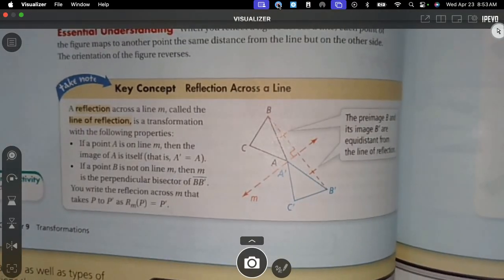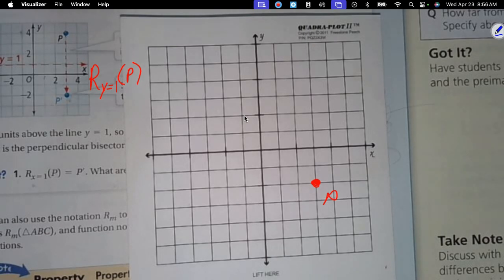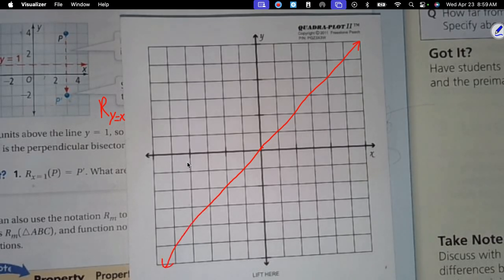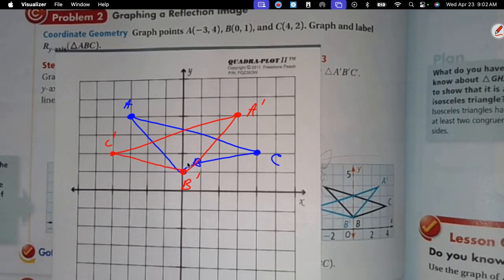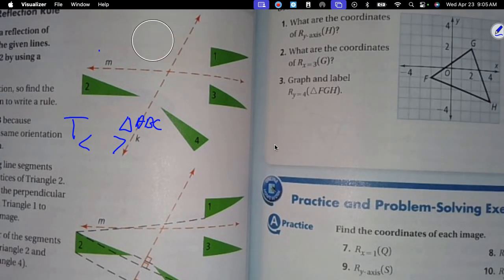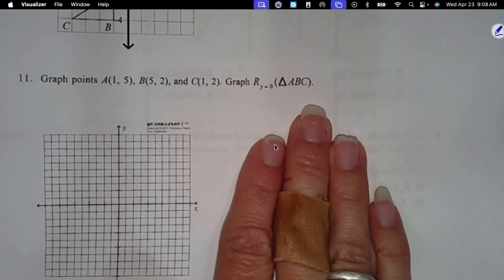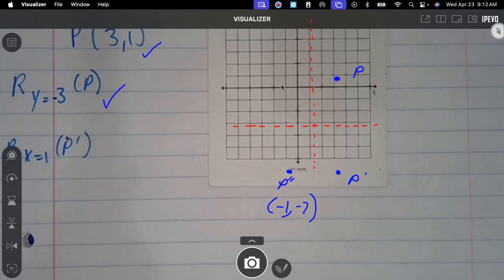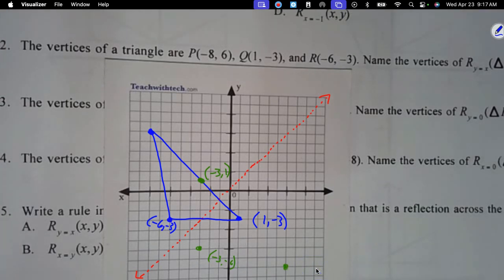Geometry 9-2 Reflections